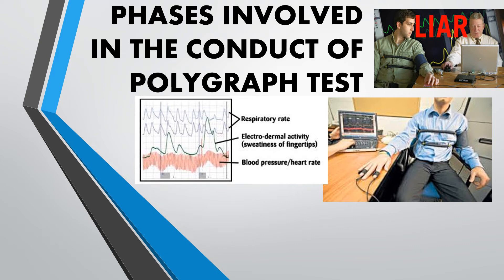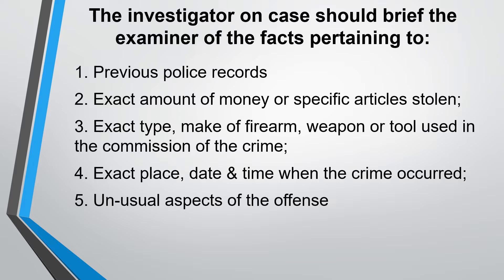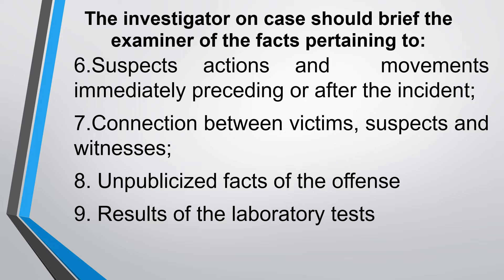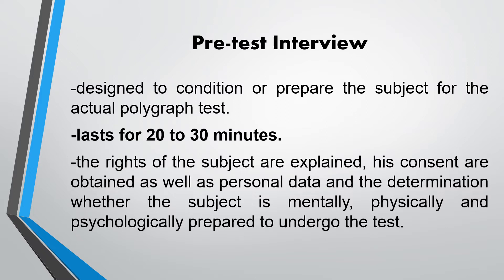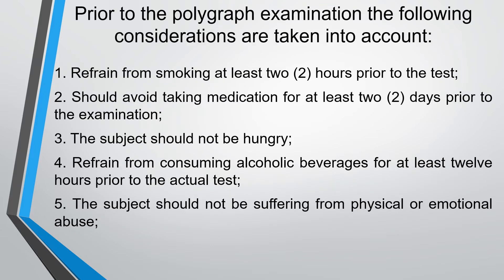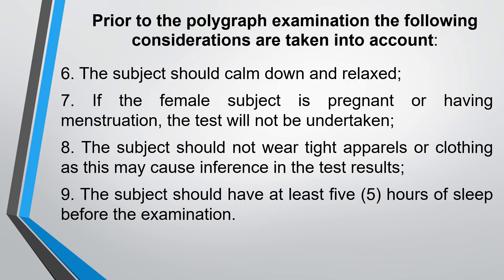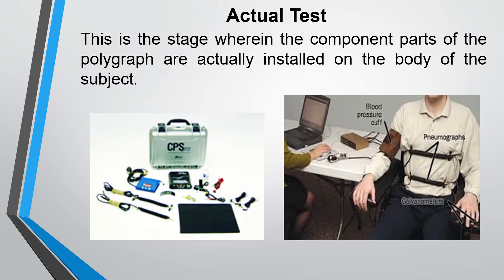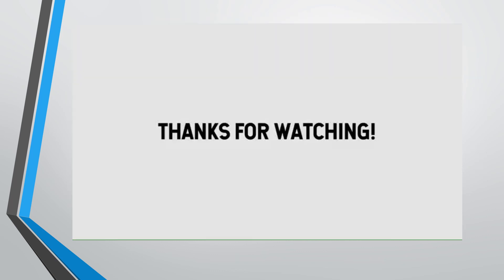PHASES IN CONDUCTING POLYGRAPH TEST -Thedz tv01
The video consist of the phases in conducting polygraph examination and factors to be  considered before and after the polygraph examination

This content is dedicated to the criminology students who are currently enrolled on the course or those who are preparing for their board examination

keep safe everyone and God bless us all